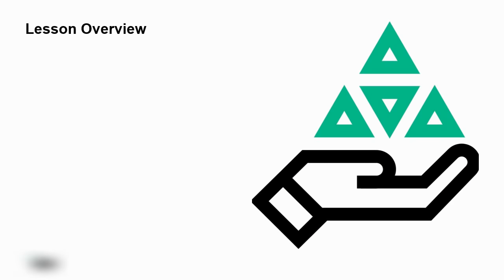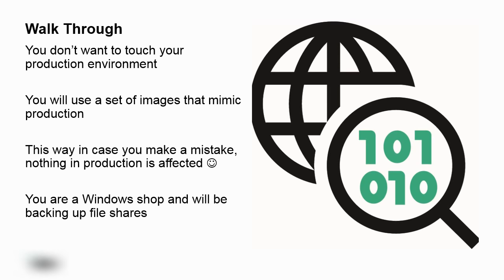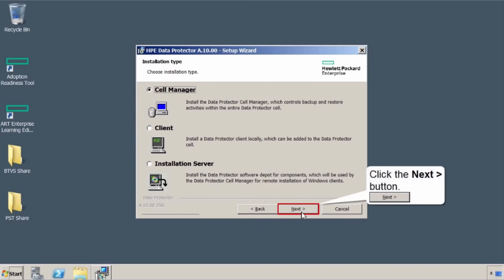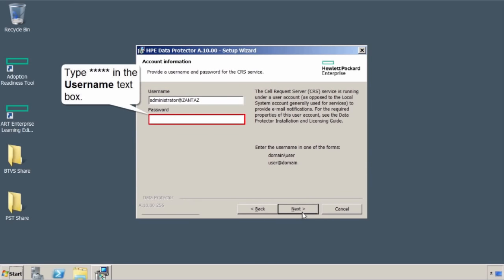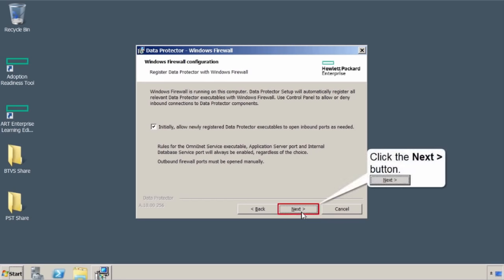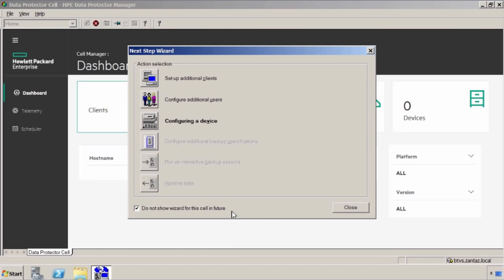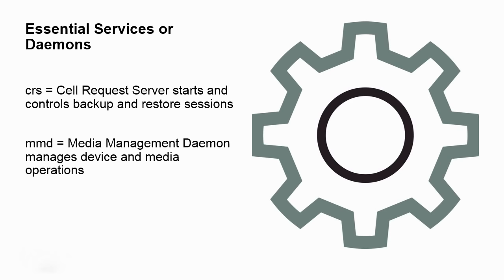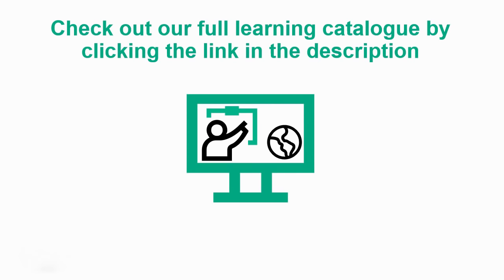Installing Data Protector 10 - free training in the Learning Channel Foundations series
This free foundations video from Software Education shows the install steps and overview of some common commands in data protector 10. The full class covers much, much more: